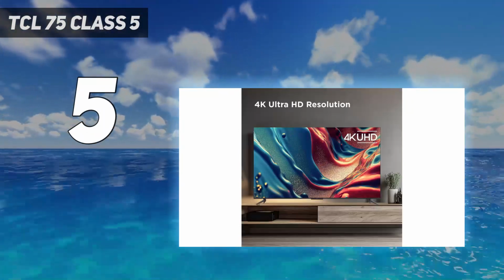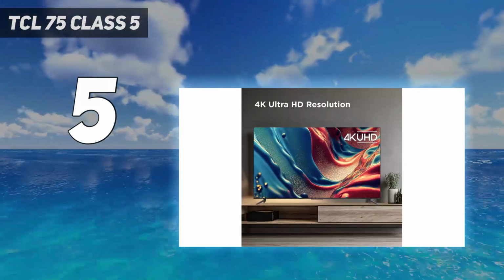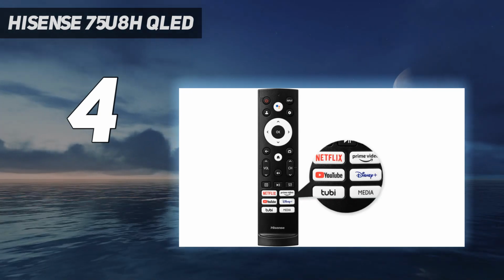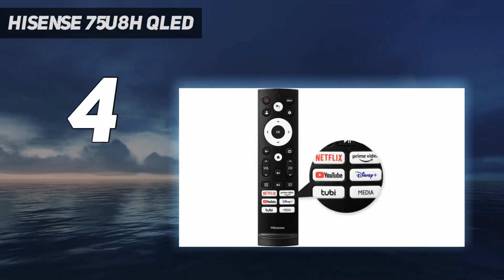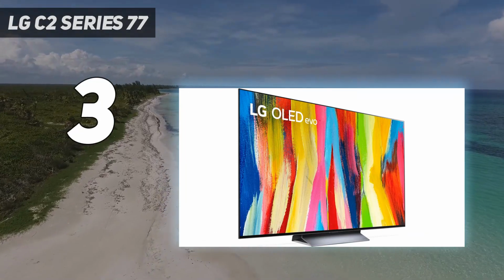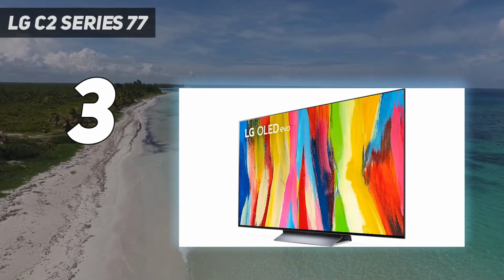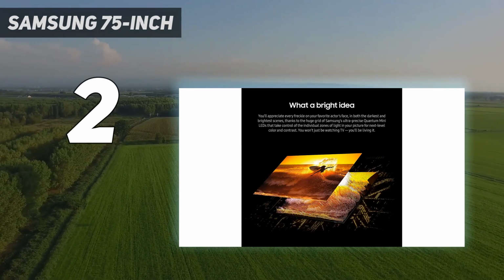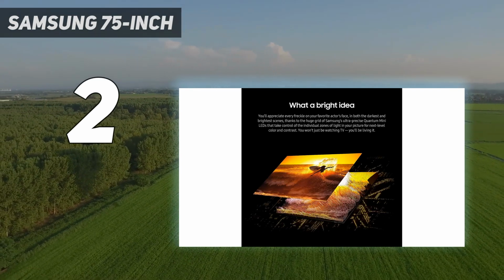Top 5 75 Inch TV in 2023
Here is the Updated Prices of the Best 75 Inch Tv in 2023!

Things that we mentioned in this video:
1. SAMSUNG QN77S90CAFXZA  - B0C5YDYGST
2. SAMSUNG 75-Inch  - B0BTTVBDVD
3. LG C2 Series 77 - B09RMSPSK1
4. Hisense 75U8H QLED - B0B7CR4LLM
5. TCL 75" Class 5 - B0C1J5RZD8